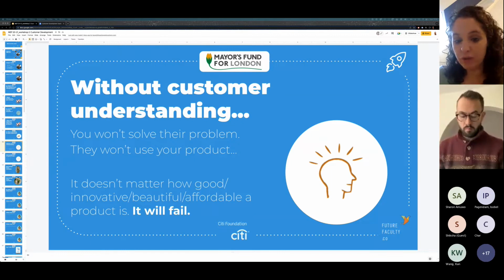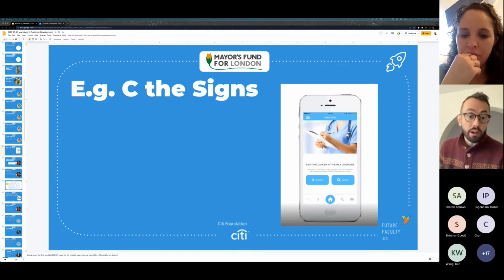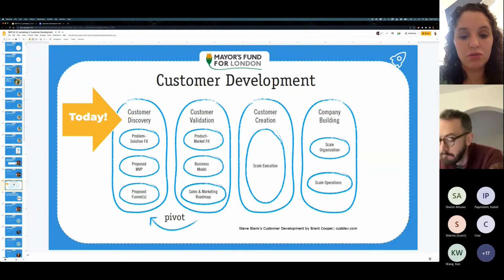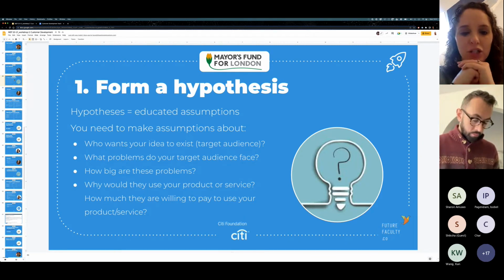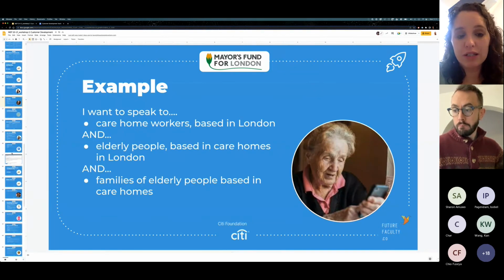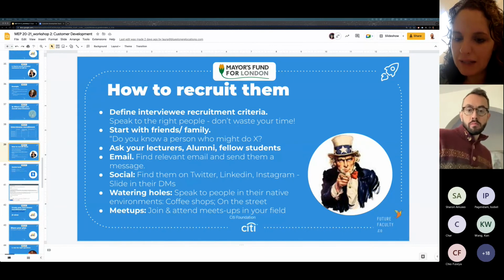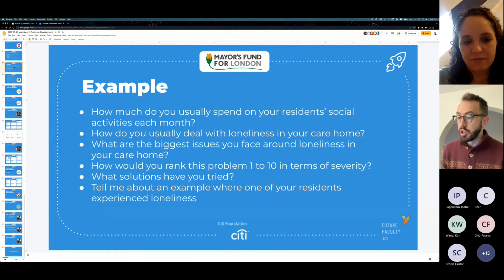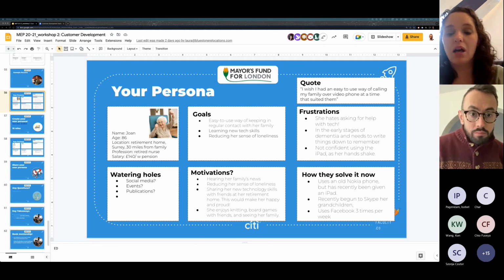Mayor's Entrepreneur 2023 - Workshop 2 ( Customer Development)